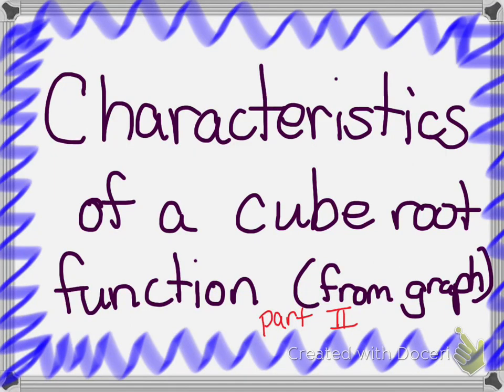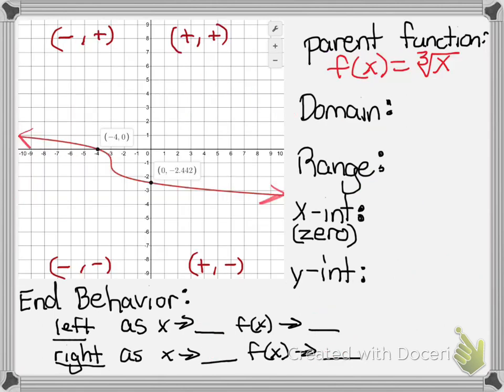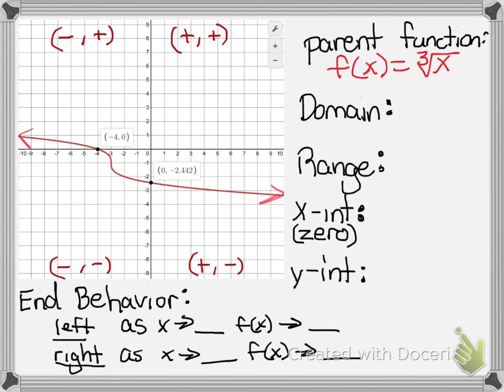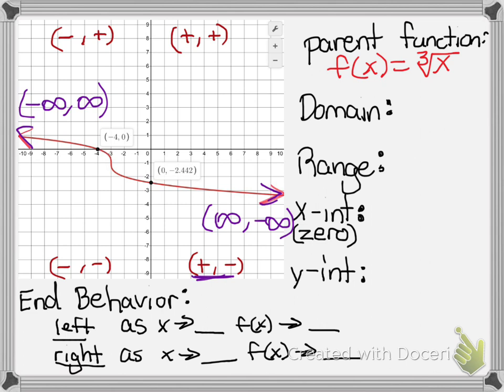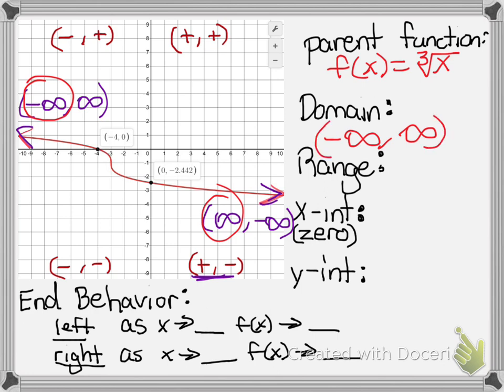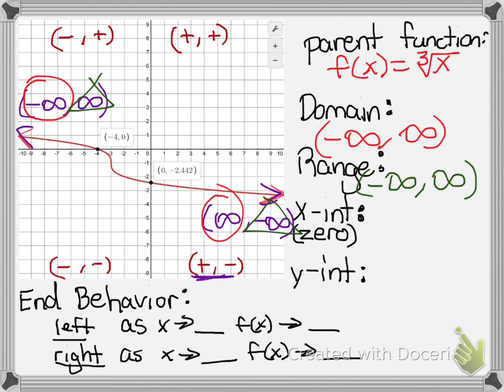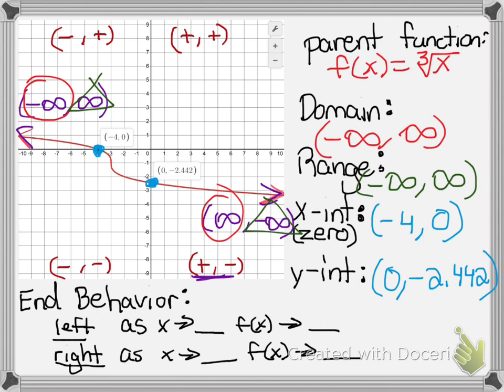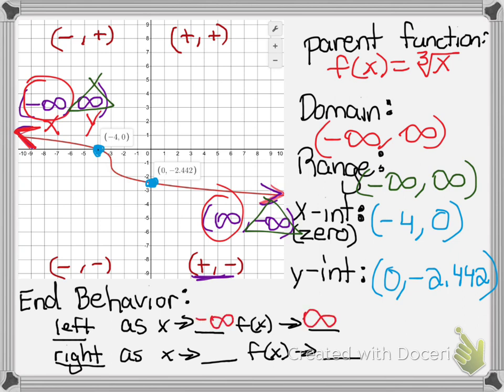Characteristics of a Cube Root Function from graph part 2 UPDATED